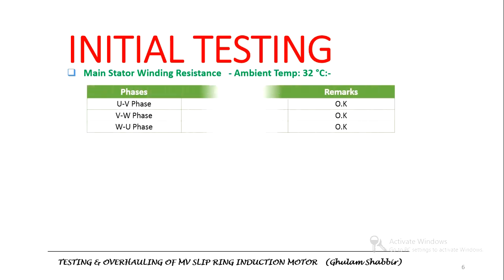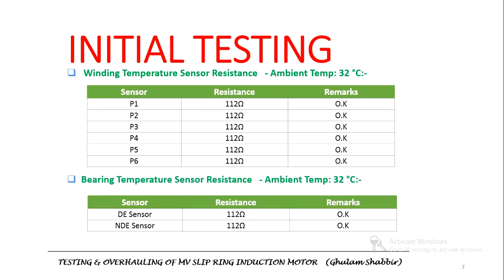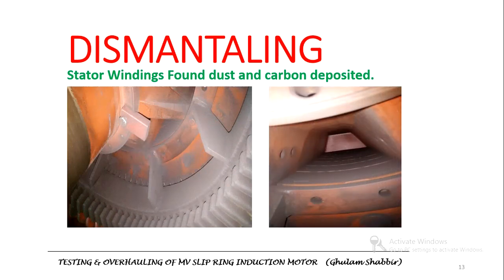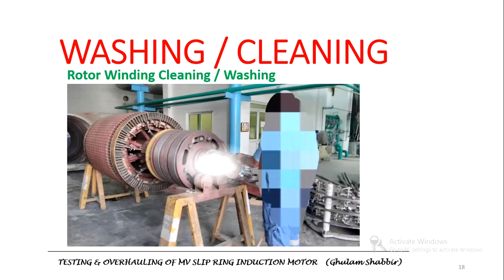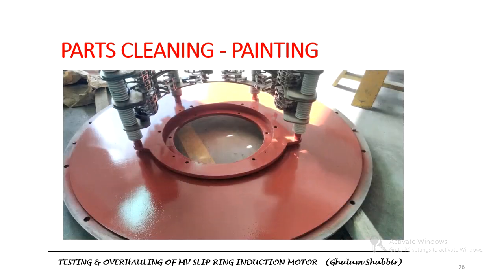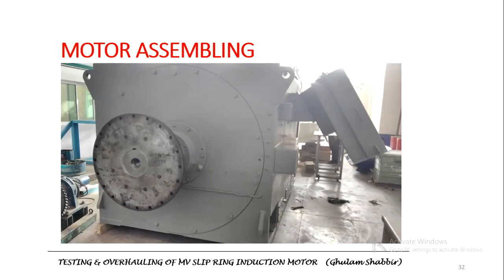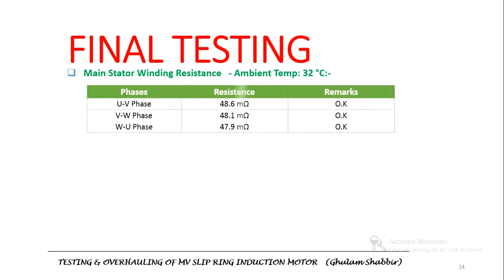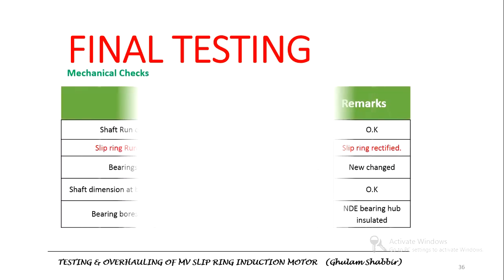How to Overhaul Wound Rotor Induction Motor | Slip ring Rotor | Overhauling Procedure | Maintenance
This video is about Wound Rotor Induction Motor. Procedure for overhauling & maintenance of  3 Phase Slip Ring Induction Motor. This includes steps for overhauling like maintenance of stator,  slip ring rotor and testing of motor.